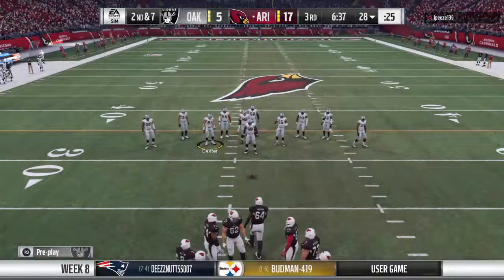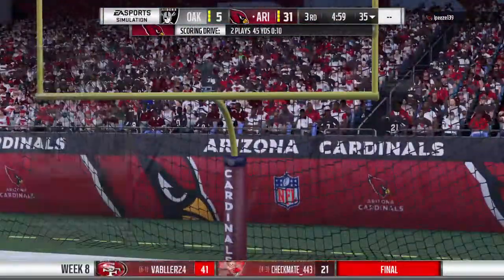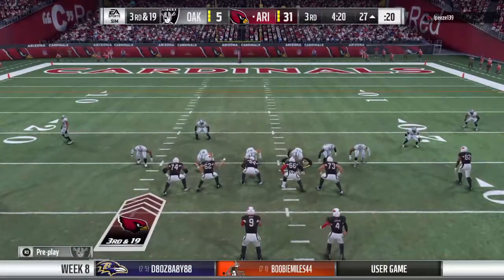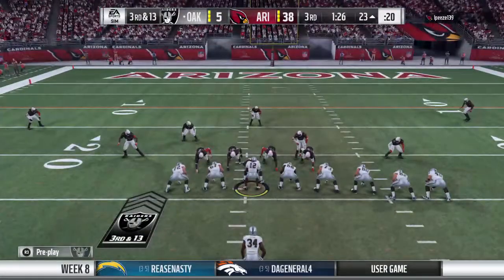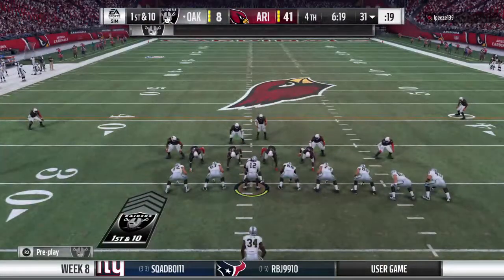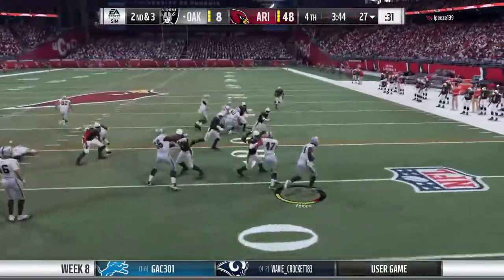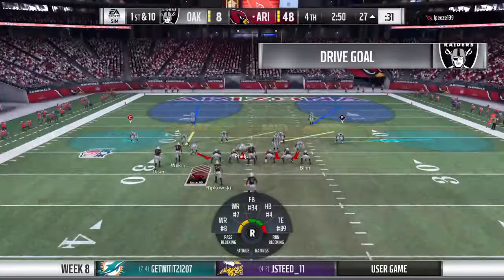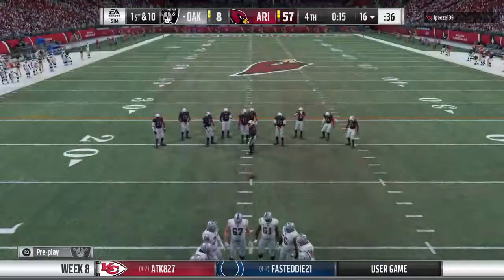shawnmo905's Live PS4 Broadcast